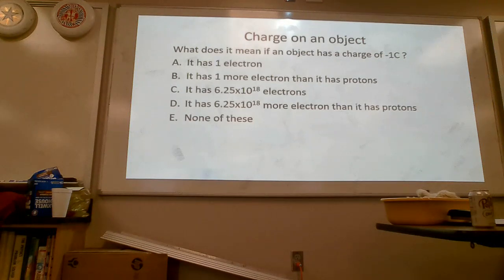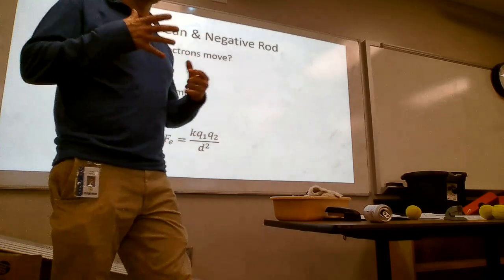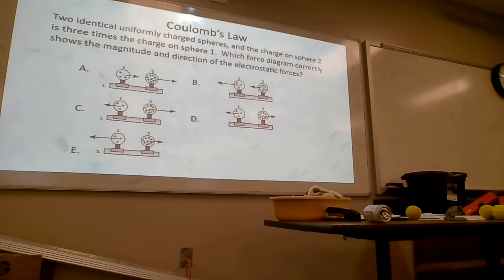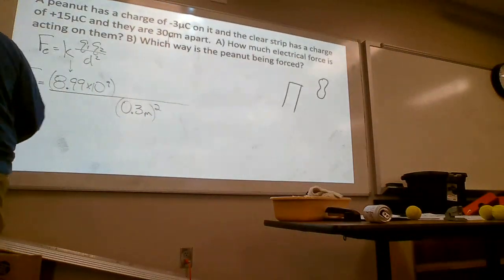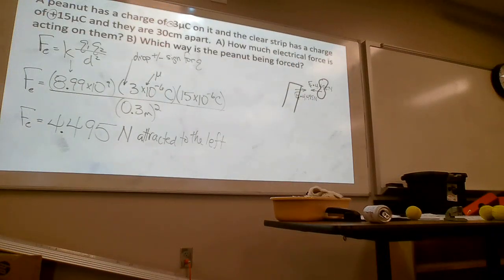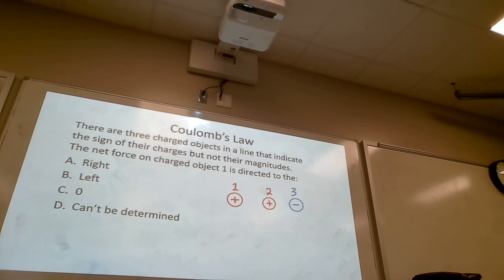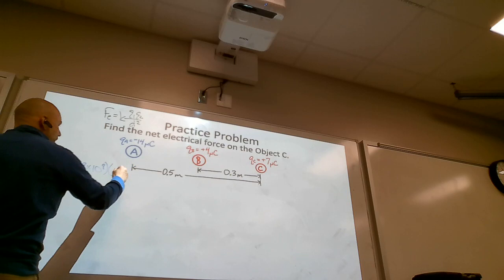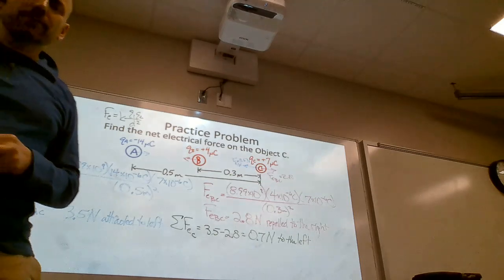Coulomb's Law Jan 25 2024